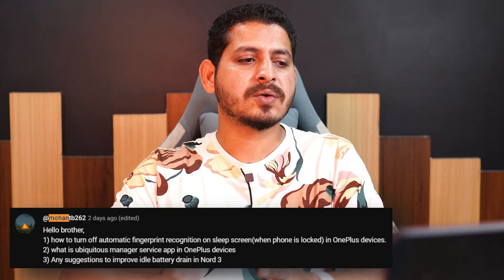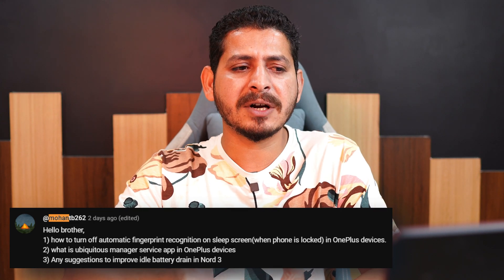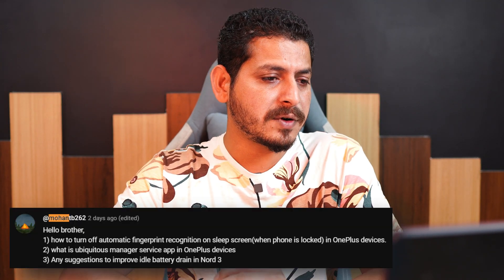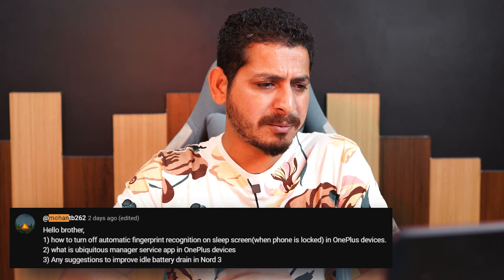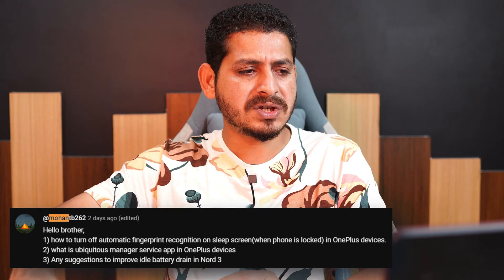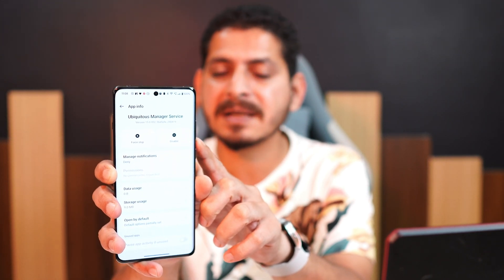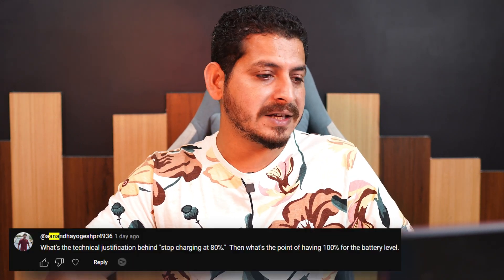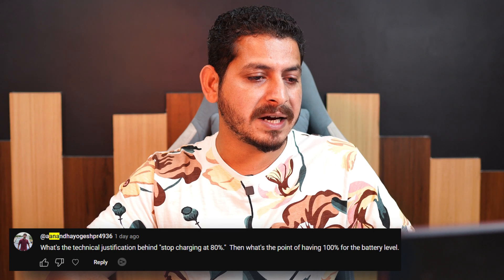OxygenOS 15: 🌟 Alert Slider Customizations & 🖥️ Desktop Mode! Q&A EP - 33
Get ready for an exciting update with OxygenOS 15! In this video, we spoke about the upcoming Alert Slider customization & Desktop Mode features on Oxygen OS 15, Also we have answered all your questions which you guys asked us.

Oneplus's New Animation Engine is 🔥 OxygenOS 14 vs OneUI 6.1 Animation Test! From Smooth to Smoother